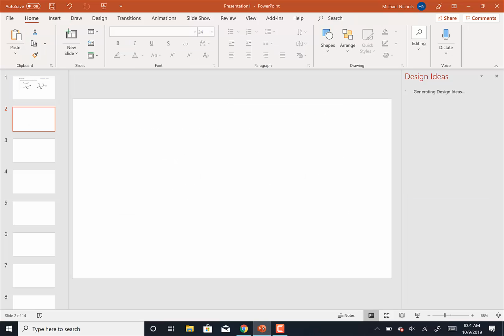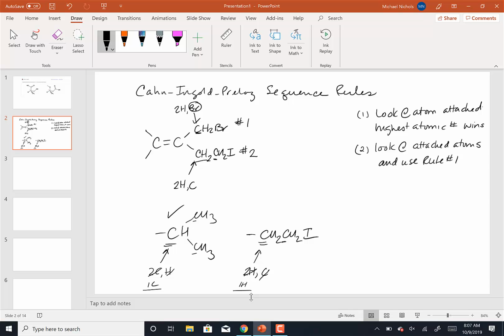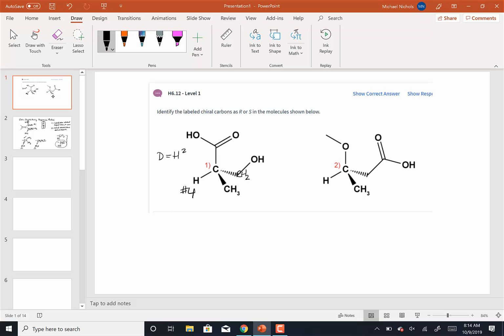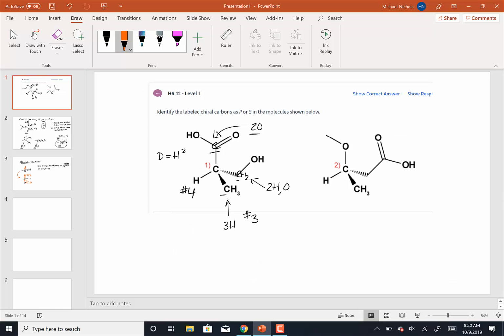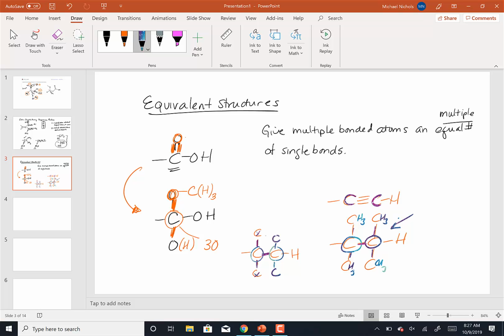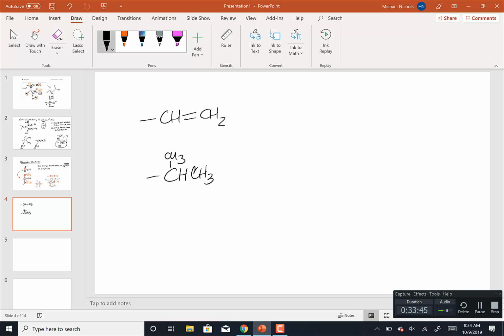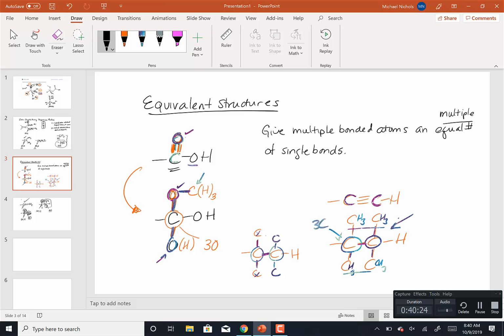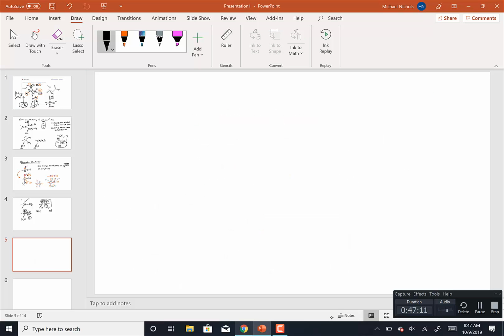Lecture video oct 9 2019 8 am